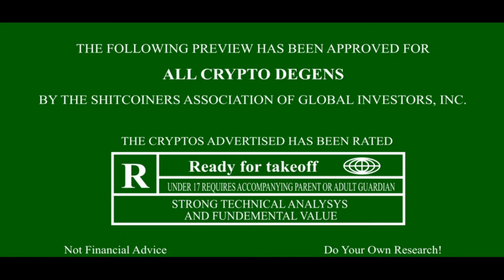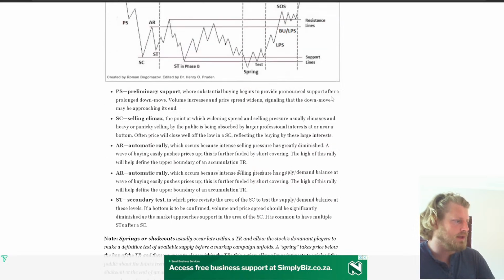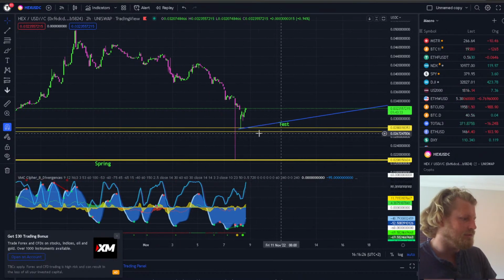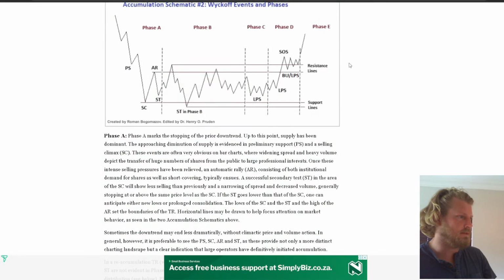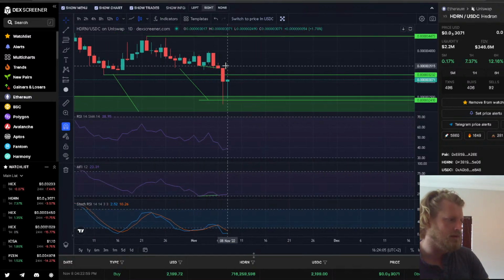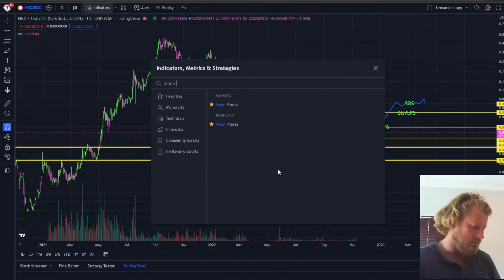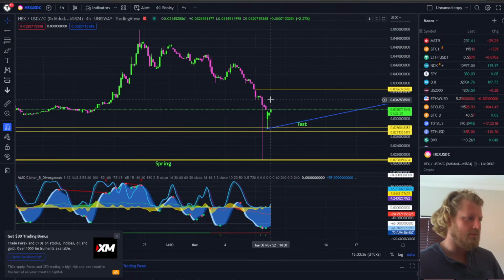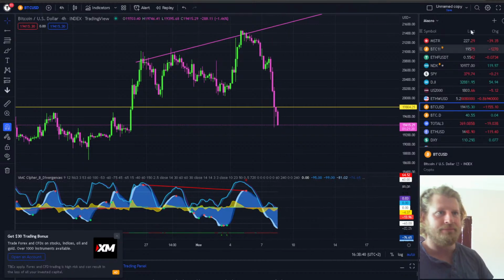FTX Fallout? HEX Dolphin dump, Peak Fear, uncertainty and Doubt!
Claim your Communis if your a Hex Staker: Communis.app?r=0xe89b6D860194d1C2A0b329e959bf9445Ee77D899
If you appreciate my content please consider a donation on ETH: 0x6712630FD0520D6ABA79Ee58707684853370C8e3

I promise to Stake all Hex received!

If you want to stake Hex like you should use the Stakerapp a gnosis safe which has great security, remember to write down your seed words and store them safely